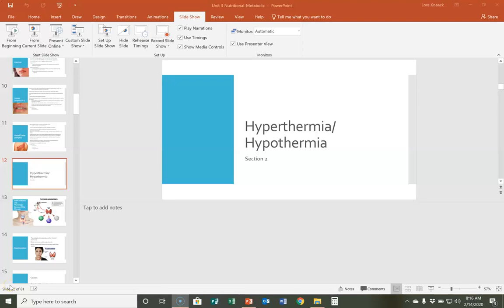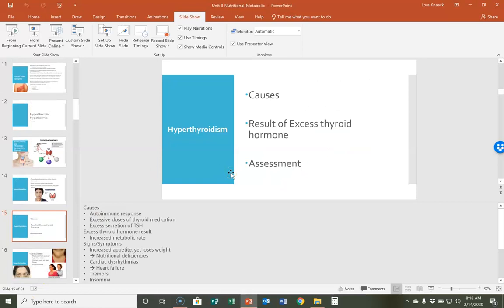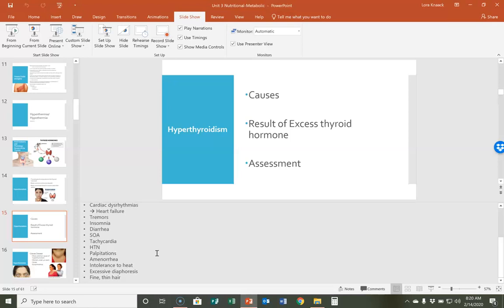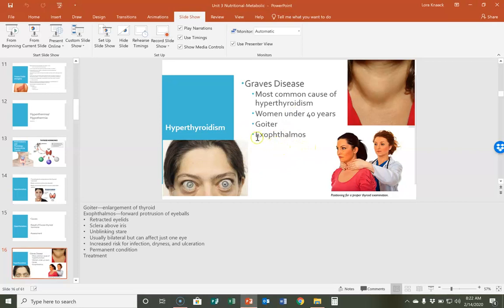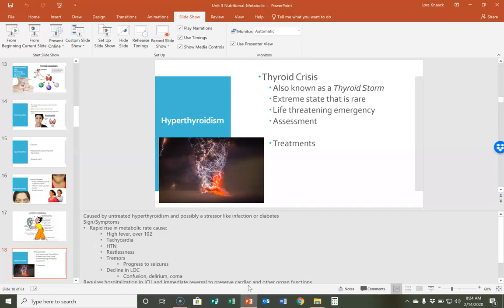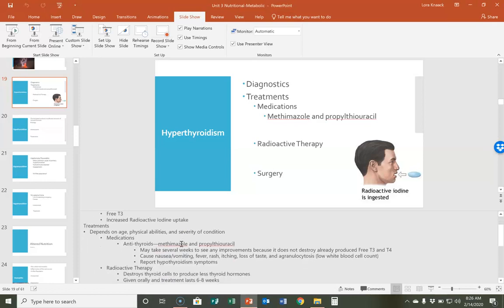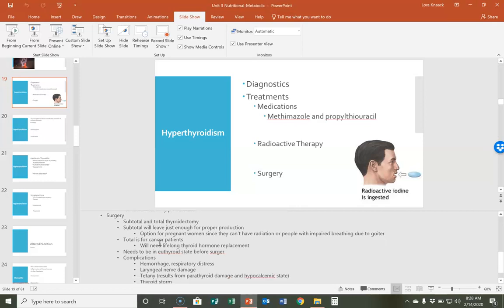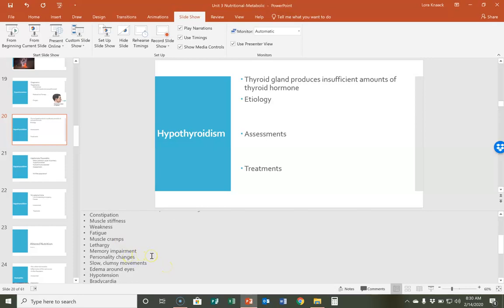Altered 1 Unit 3